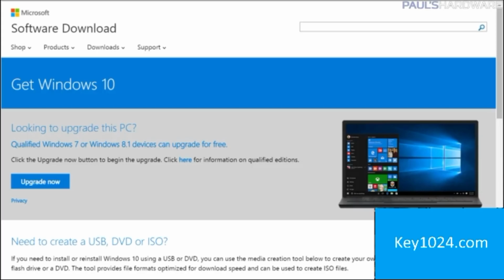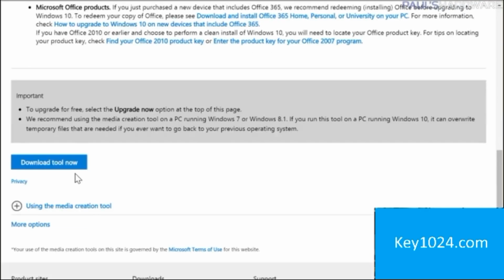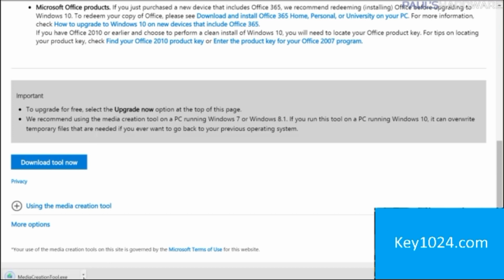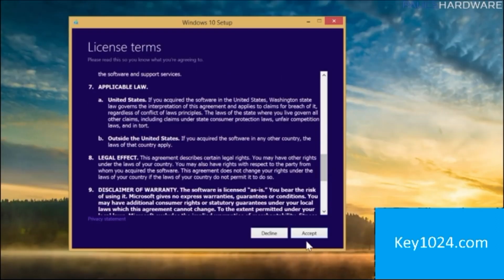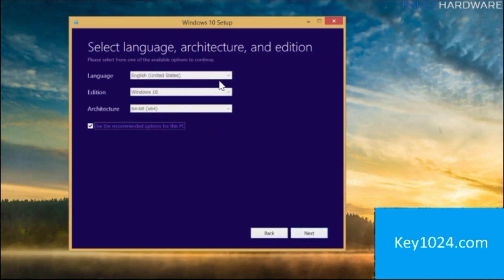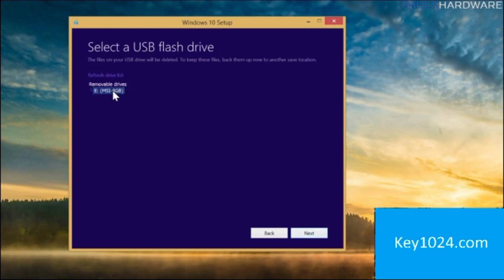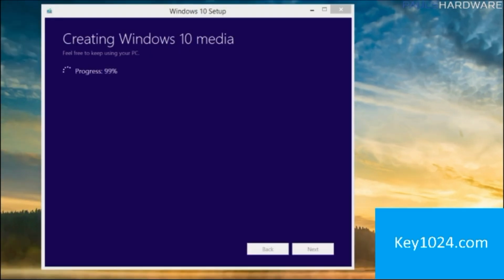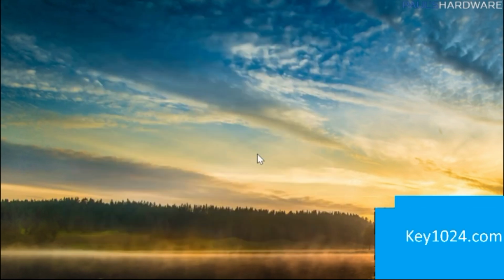Where to Buy Windows 10 Product Key Retail & OEM at Cheap Price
Are you looking for a free product key for your Windows 10 OS? Don't waste your time! Here you can get a legit copy of Windows 10 less than $40? I got it here (100% genuine)

Content preview:
1. Buy cheap Windows 10 Keys from Key1024.com
2. How to Download, install, and activate Windows 10 with a product key
3. How to check Windows 10 activation status

Retail Keys will not be bound to a specific motherboard and can be moved between PCs as often as you like, but only activated on one PC at a time. Win 10 Pro [X86/X64] Key Retail version

OEM Keys have some restrictions on use that retail keys do not, the main difference being tied to the specific motherboard they are activated on. Win 10 Pro [X86/X64] Key OEM version